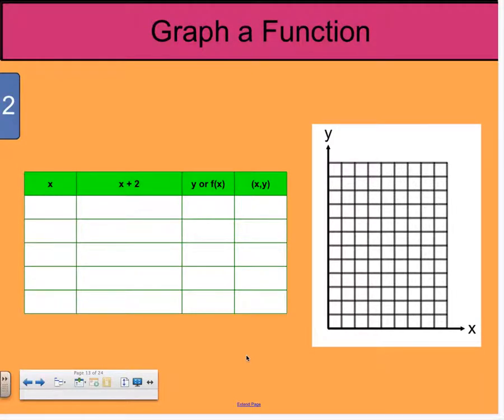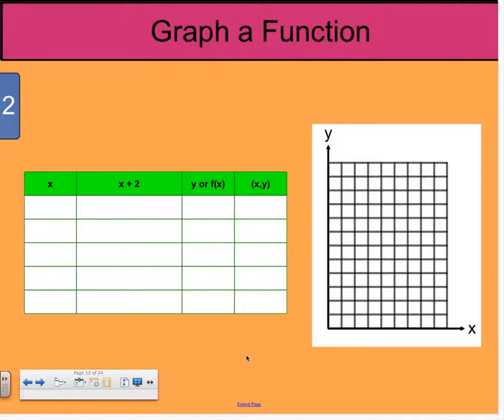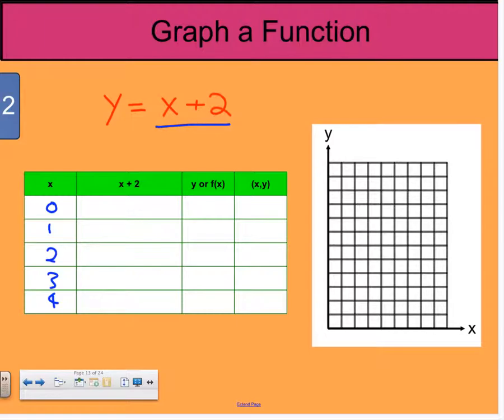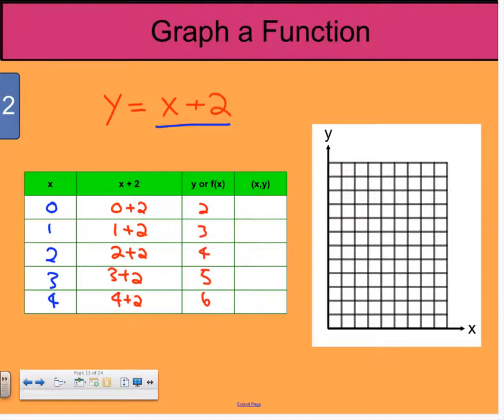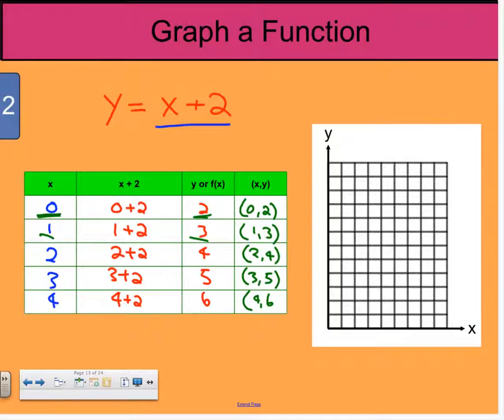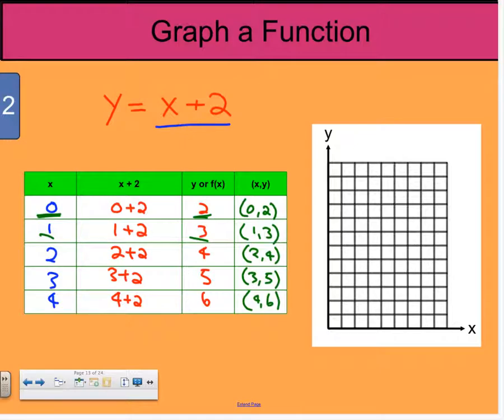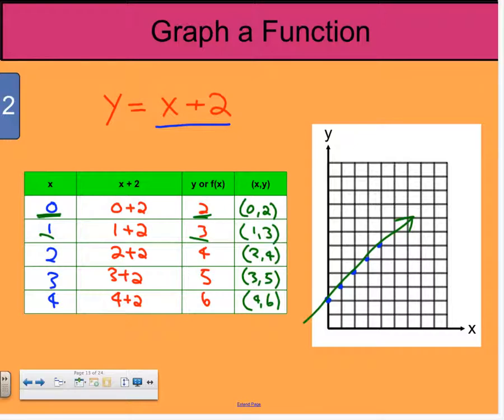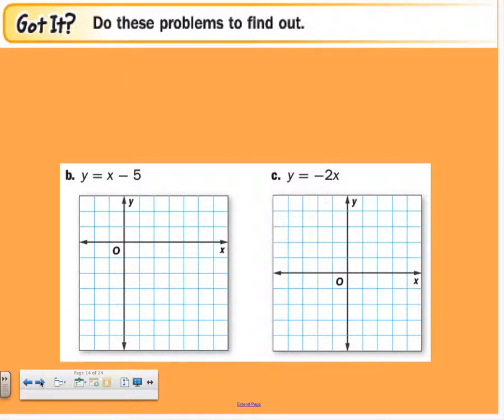Chapter 4 Lesson 4 Linear Functions - Example 2